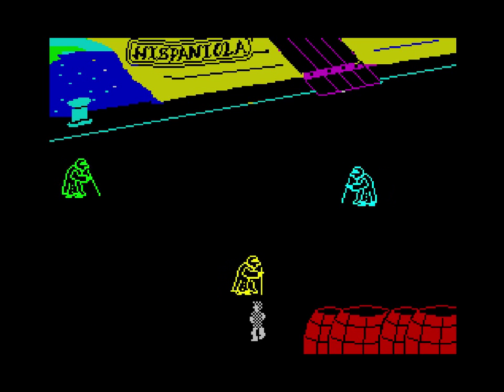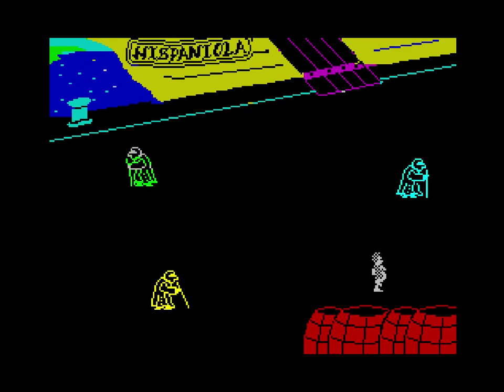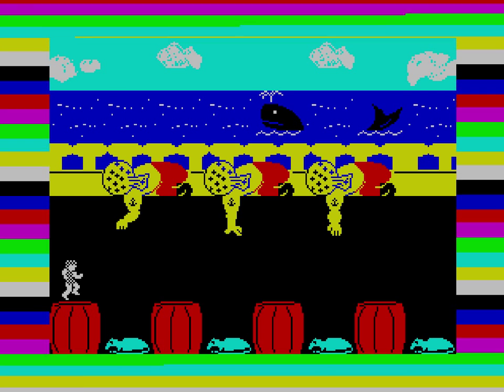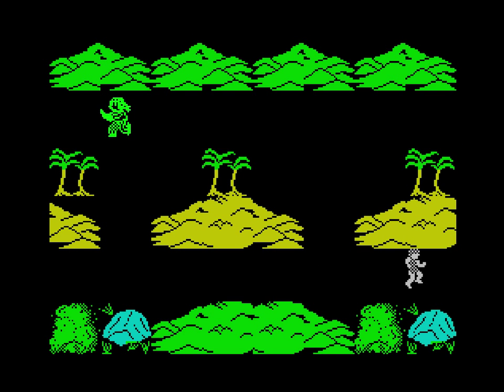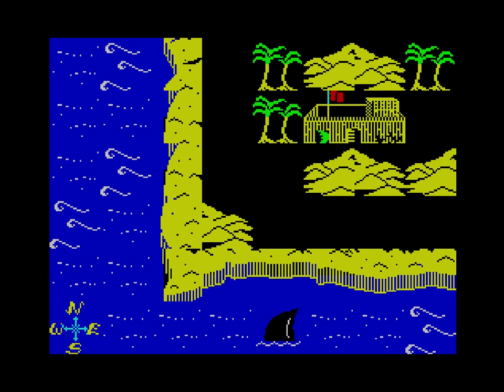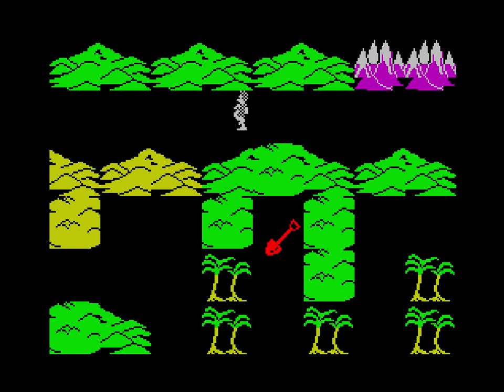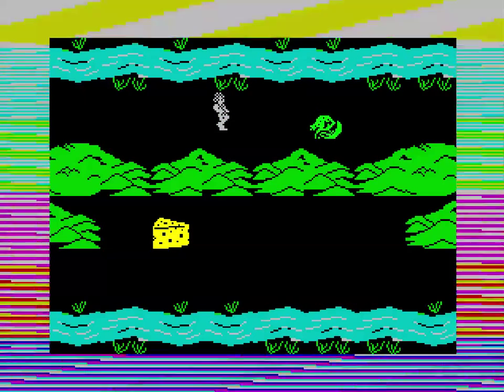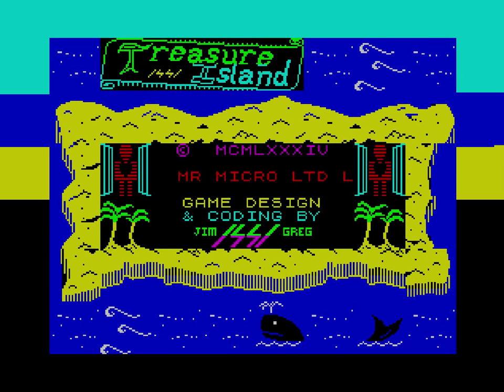Treasure Island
ZX Spectrum Game from the '80s